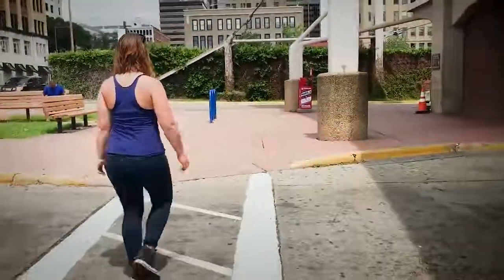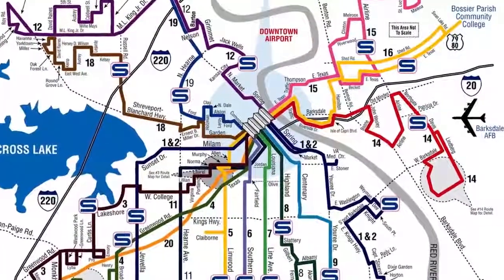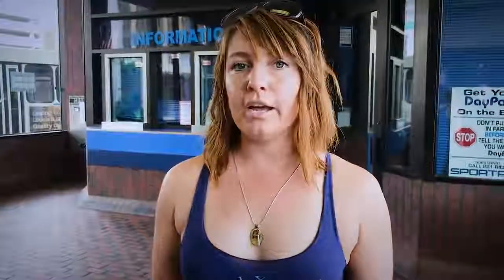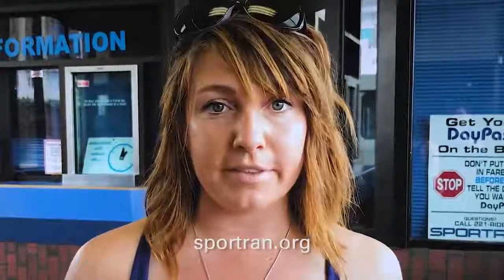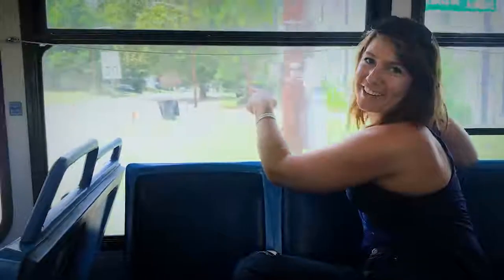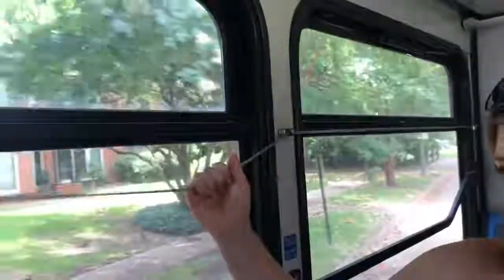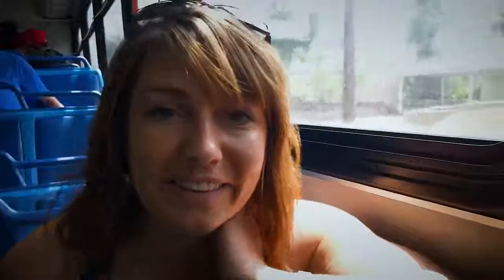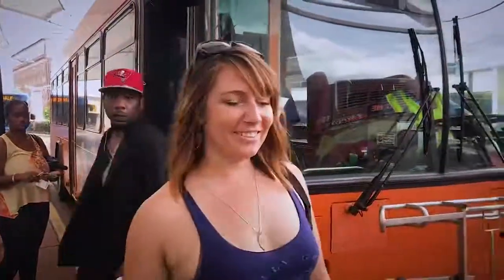Val Rides the City Bus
Valerie shares with you what it takes to ride the Shreveport public transportation system SporTran Transit. Check it out!